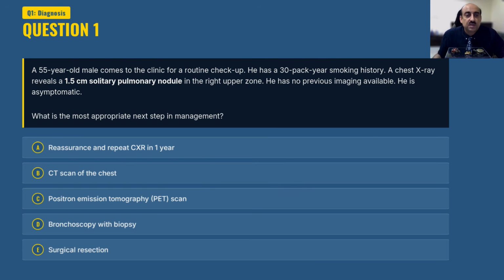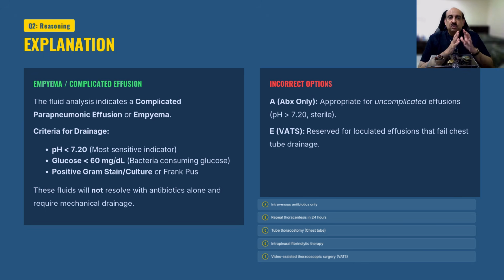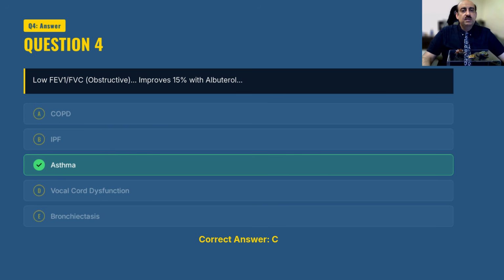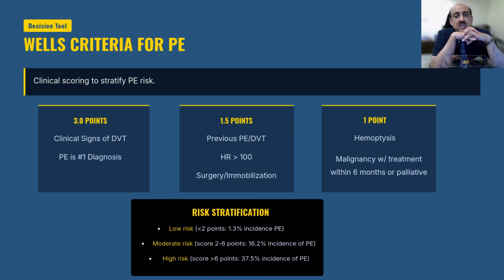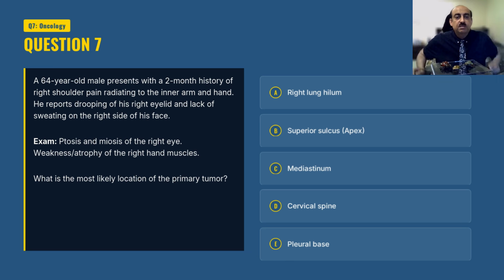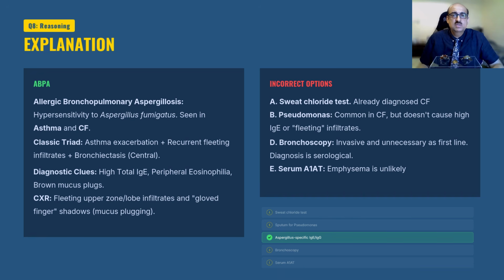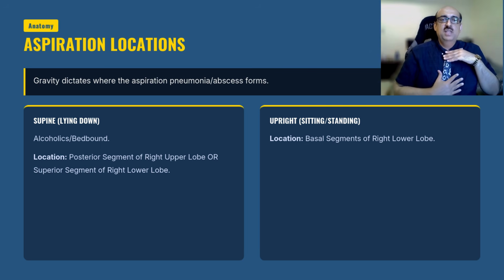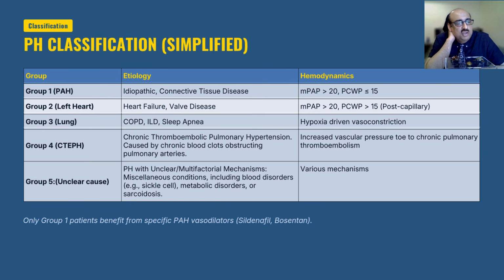10 Respiratory MCQs Every Med Student Gets Wrong | Step 2 CK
Ace your USMLE Step 2 CK with this high-yield Respiratory MCQ walkthrough — 10 challenging questions every med student gets wrong, dissected by an ACGME-i Accredited Core Faculty and MRCP UK PACES Examiner.

In this Step 2 CK review, we work through 10 clinical vignette MCQs covering the full breadth of high-yield pulmonary pathology — designed to mimic the difficulty, style, and reasoning demands of the actual exam. This is not a practice test. It is a complete USMLE review where we dissect every option to explain why the correct answer is correct and why each distractor fails.

You will learn how to approach clinical vignettes involving a smoker with an incidental lung nodule, distinguish between causes of dyspnea and chest pain, interpret spirometry and D-dimer data, and build the clinical reasoning patterns that separate strong Step 2 CK performers from the rest.

- Oncology & Masses — solitary lung nodule workup, lung cancer red flags, Pancoast tumour (shoulder/hand pain with ptosis, brachial plexus involvement)
- Infections & Pleural Disease — Light's criteria, empyema vs. simple effusion, indications for chest drain, lung abscess, aspiration pneumonia
- Critical Care — ARDS management, lung-protective ventilation in the ICU
- Obstructive Diseases — asthma vs. COPD (wheeze patterns, PFTs), ABPA, cystic fibrosis, bronchiectasis
- Vascular & Interstitial — pulmonary embolism in the hypoxic patient, pulmonary artery hypertension (loud P2, clear lungs)
- Occupational/Environmental — hypersensitivity pneumonitis (chronic dry cough, malaise)

This video is essential for USMLE Step 2 CK candidates, international medical graduates (IMGs), USMLE for Indians, and any med school student preparing for board exams who wants examiner-level clinical reasoning rather than rote question banks.

⏱ Chapters
0:00:00 Introduction
0:00:51 Q1 — Smoker, incidental lung nodule on CXR
0:01:51 Q1 Answer & Discussion
0:04:57 Q2 — Cough, fever, chest pain
0:06:16 Q2 Answer & Discussion
0:09:24 Q3 — Abdominal pain, ICU, ventilator
0:10:26 Q3 Answer & Discussion
0:12:42 Q4 — Dry nocturnal cough
0:13:35 Q4 Answer & Discussion
0:16:12 Q5 — Dyspnea, chest pain, hypoxia
0:17:20 Q5 Answer & Discussion
0:20:36 Q6 — Dyspnea, dry cough, malaise, hypoxia
0:22:20 Q6 Answer & Discussion
0:25:58 Q7 — Shoulder & hand pain, ptosis
0:27:11 Q7 Answer & Discussion
0:30:31 Q8 — Cough, eosinophilia
0:31:35 Q8 Answer & Discussion
0:35:32 Q9 — Cough, fever, weight loss
0:36:43 Q9 Answer & Discussion
0:40:15 Q10 — Dyspnea, loud P2, clear lungs
0:41:25 Q10 Answer & Discussion

ClinicalMedEd by Dr. Raza Ali Akbar — Senior Consultant Internal Medicine (Hamad Medical Corporation, Qatar), Clinical Associate Professor (Qatar University), Assistant Professor (Weill Cornell Medicine — Qatar), ACGME-i Accredited Program Core Faculty — Internal Medicine Residency Program, Hamad Medical Corporation, Doha, Qatar. Current MRCP UK PACES Examiner. Former MRCP UK Question Author. FRCP Edin.

Think. Learn. Heal.

- Infographics/images: Some content created specifically for ClinicalMedEd.
- Practice: Follow local guidelines.

Like the video and comment which respiratory topic tripped you up — I read every comment.